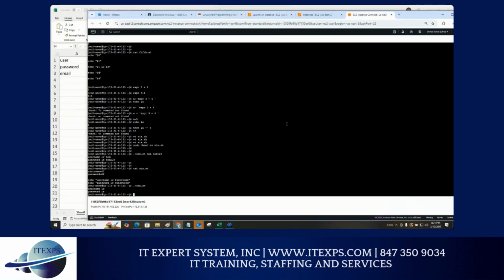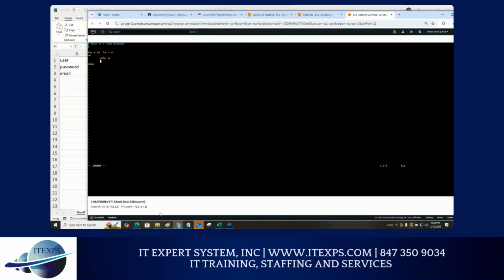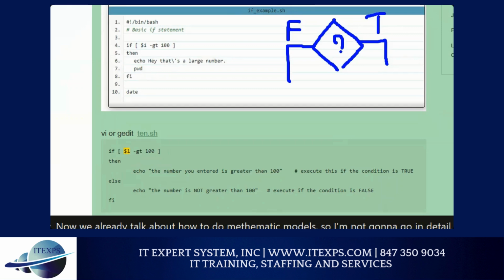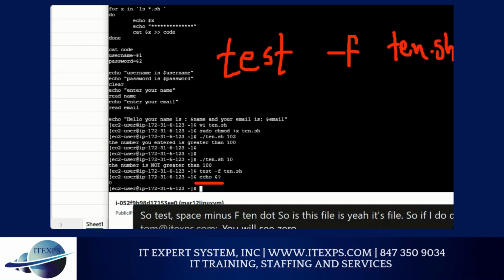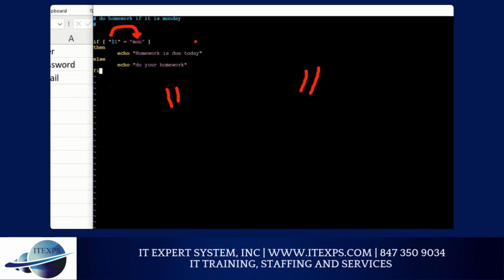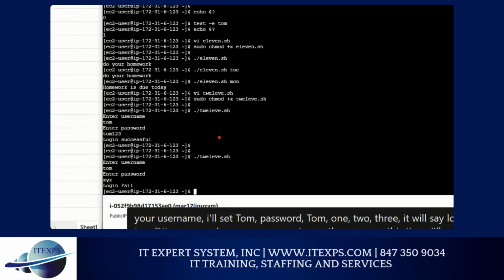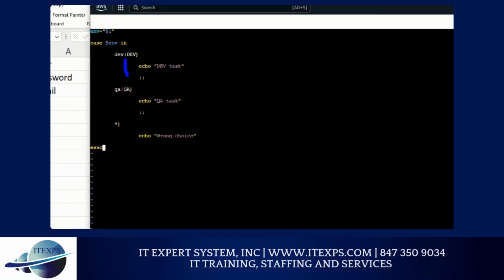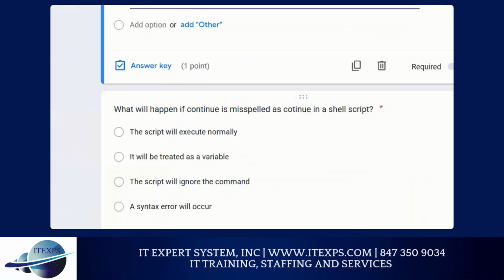Linux Advance Commands Part 5 |shellscripting | systemadministrator | IT Expert System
Corporate Training
Business Strategy
Change Management
Risk Management
Linux Administration
Technology Transformation
Innovation At Work